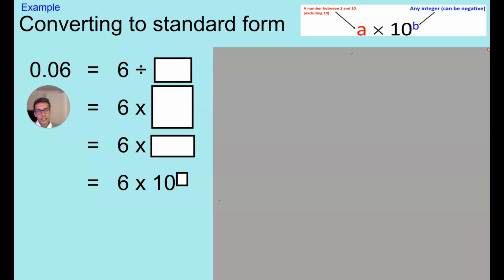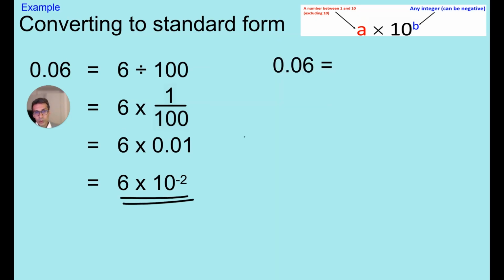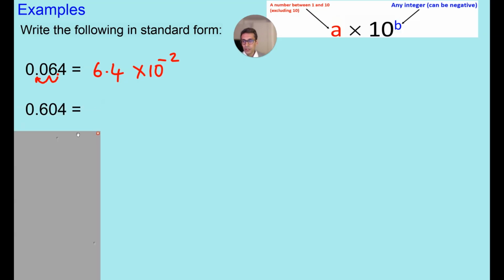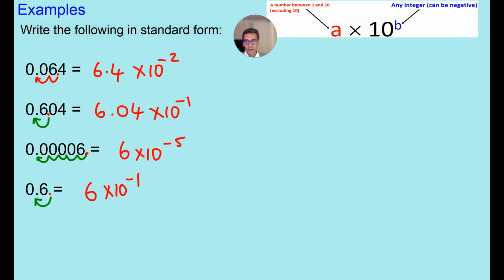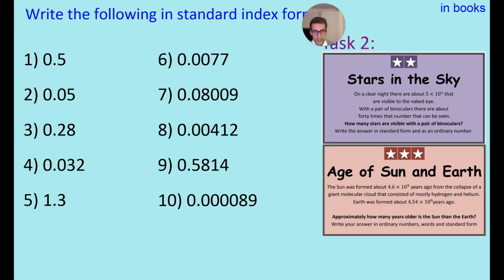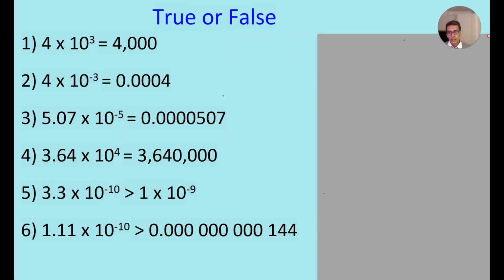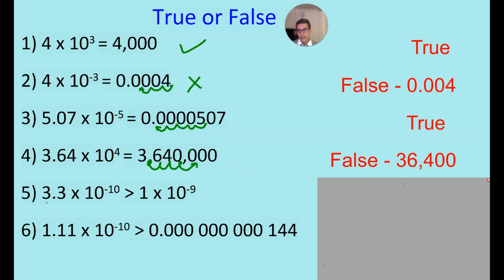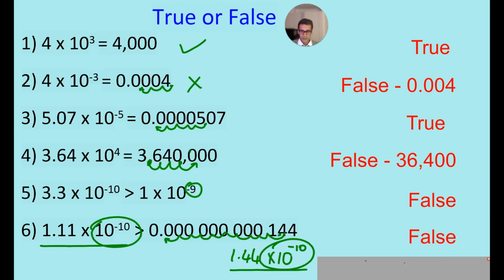Standard Form 05 Small Numbers Part 2 Convert to standard form